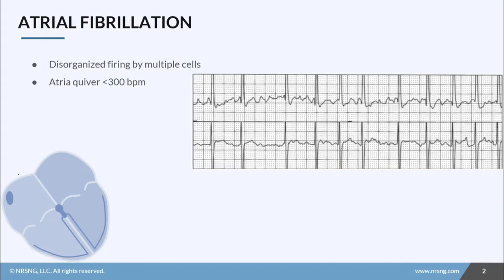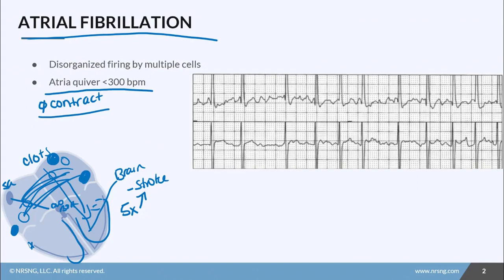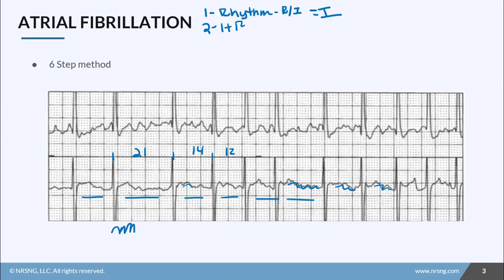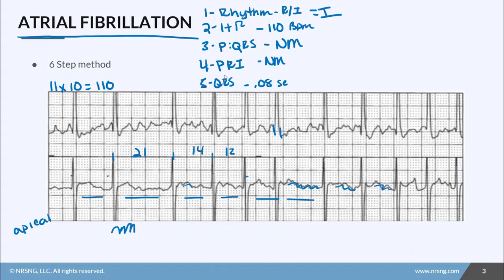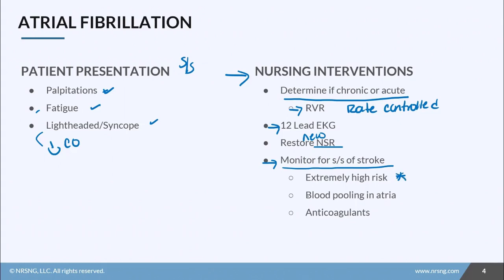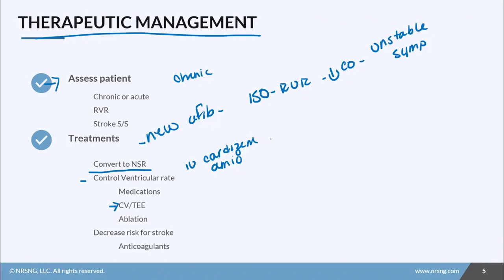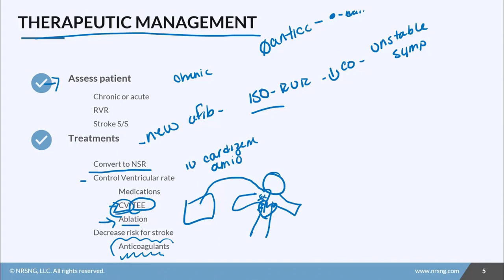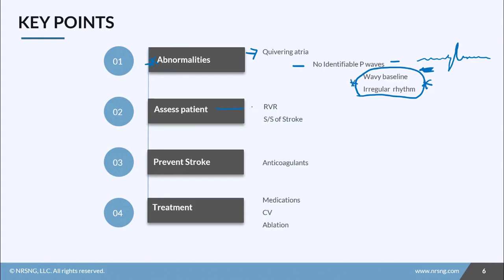Atrial Fibrillation (A Fib)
Atrial Fibrillation (A Fib) in Med. Surg. Cardiac Care